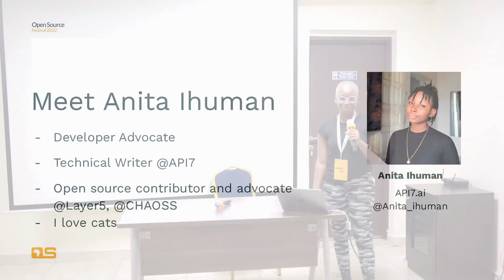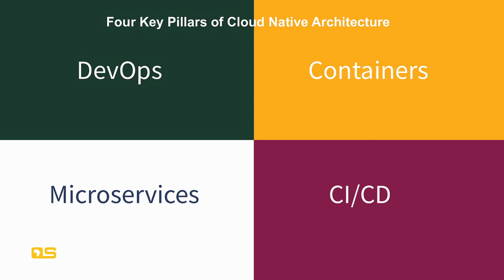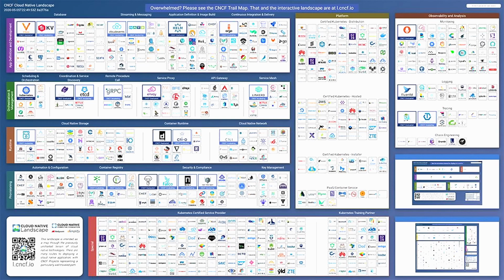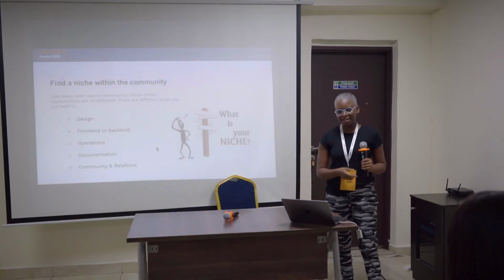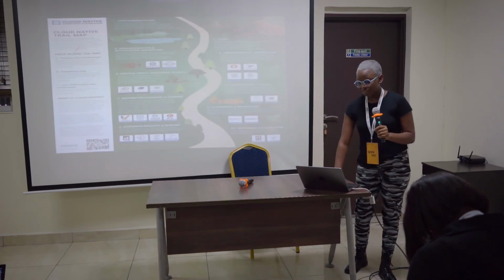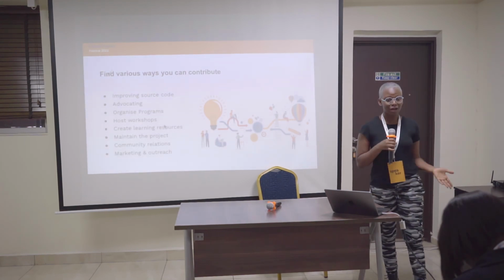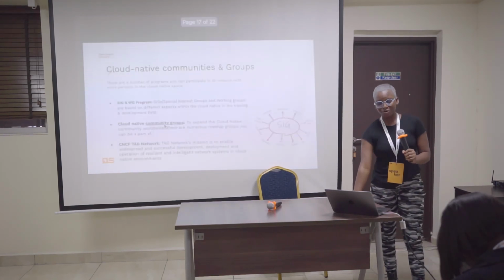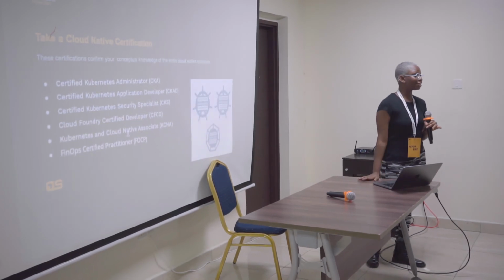Contributing to Cloud-Native Open Source Communities: A Road Map - Anita Ihuman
Anita is a Developer advocate and technical writer, who is passionate about sharing knowledge through technical writing and public speaking. An Open-source advocate, with a keen interest in growing and scaling Open Source communities with high proficiency in onboarding people to new technologies. . A cat lover.